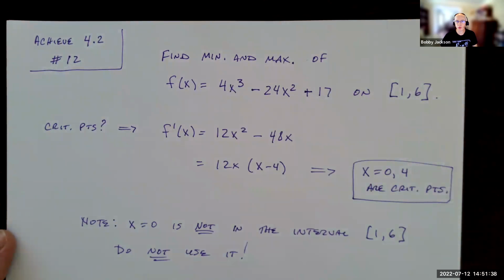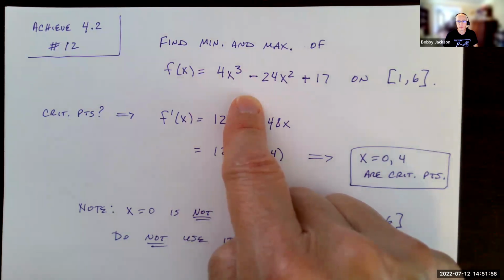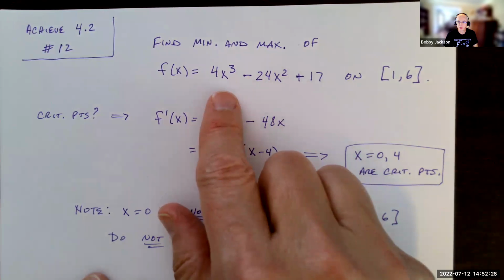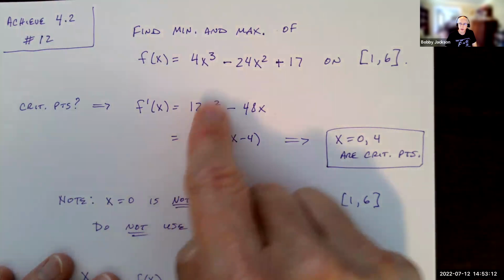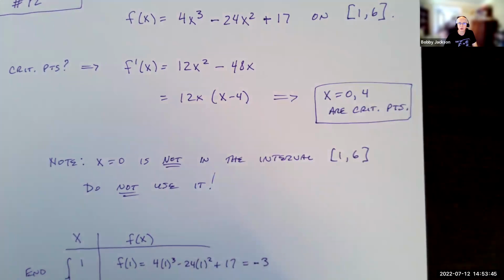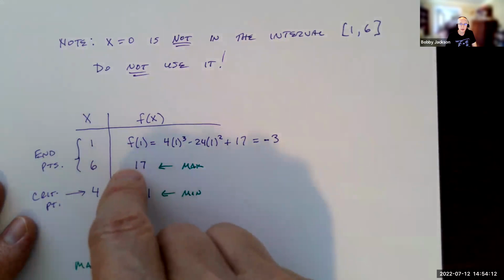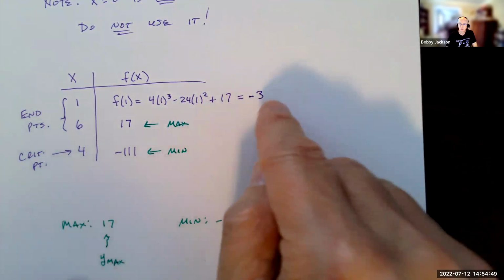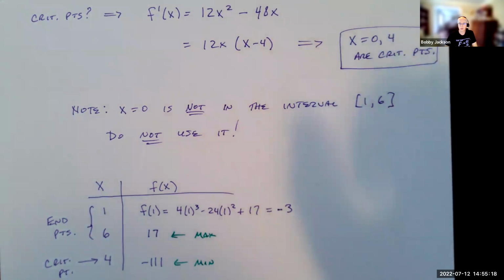Achieve Section 4.2 Number 12